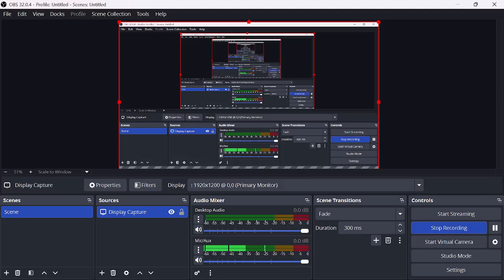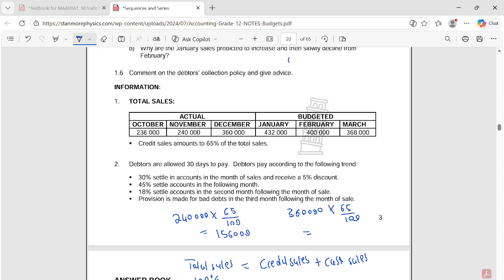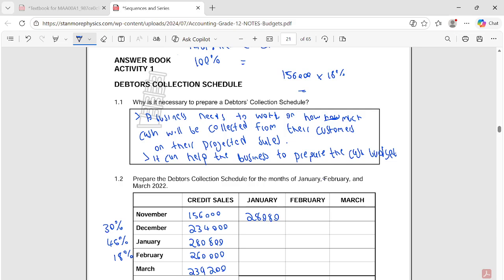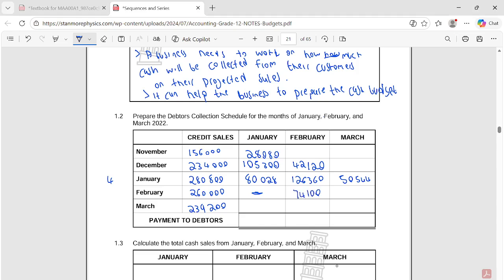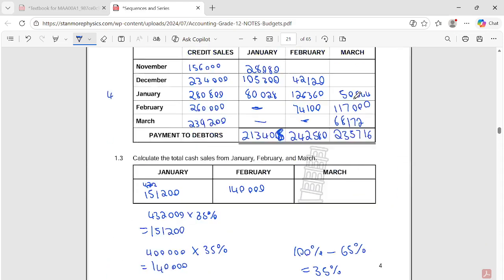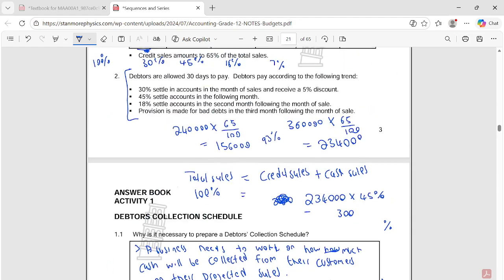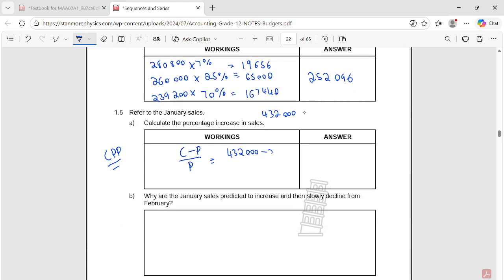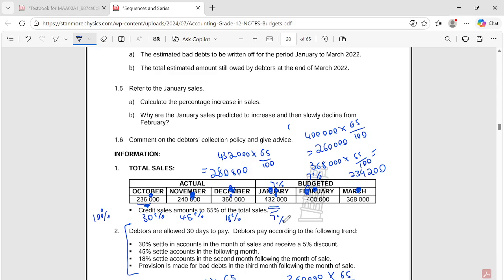Cash Budget - Part 1 of my cash budget ( Accounting Grd 12)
Part 1 of my cash budget walk-through: Calculating debtors collection , with short explanations. Questions welcomed.